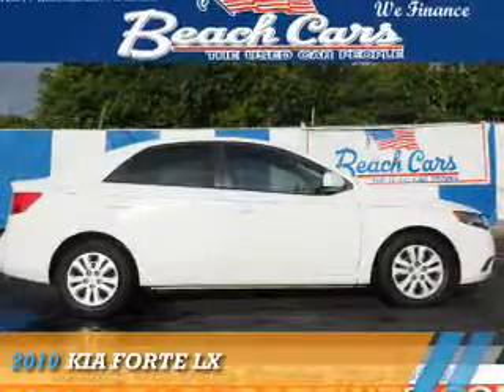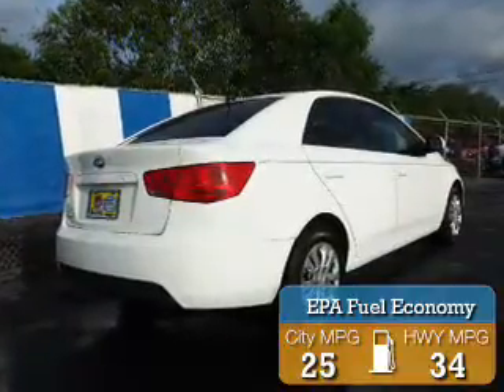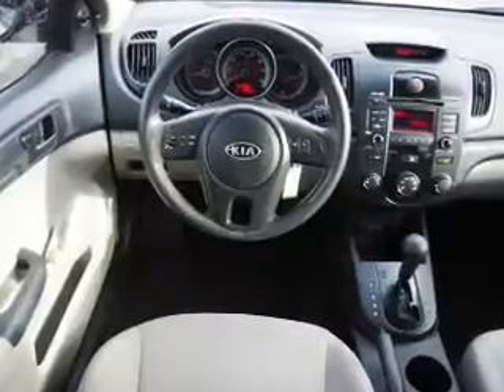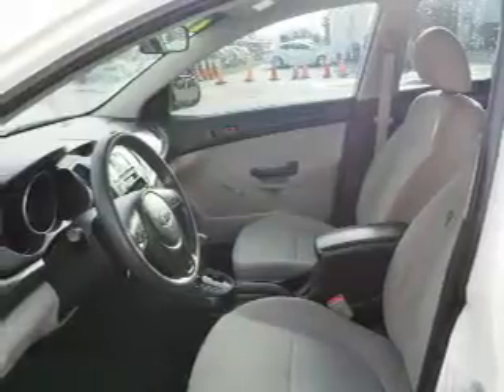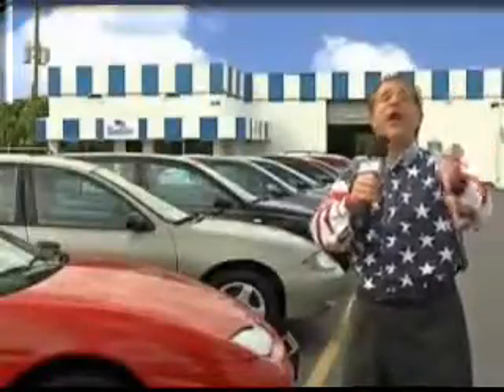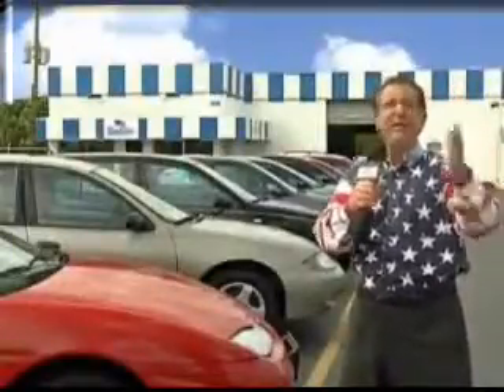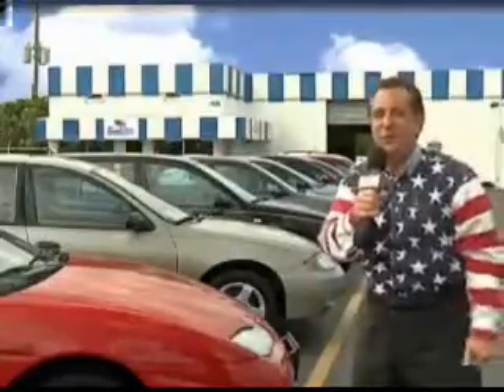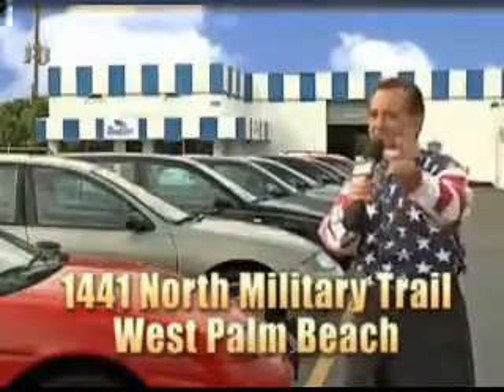2010 Kia Forte 863732 - West Palm Beach FL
Year: 2010
Make: Kia
Model: Forte
Trim: LX
Engine: 2.0 liter 4 Cylindercylinder
Transmission: Automatic
Color: White
Mileage: 79455
Address:
VIN:KNAFT4A20A5863732